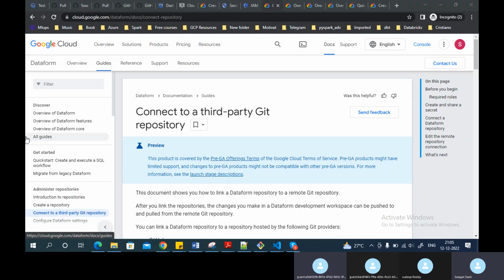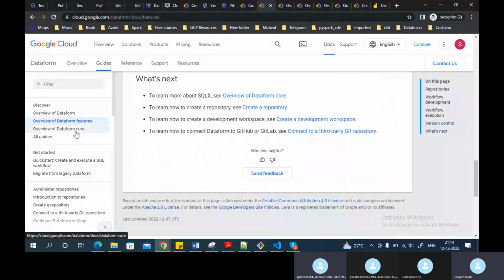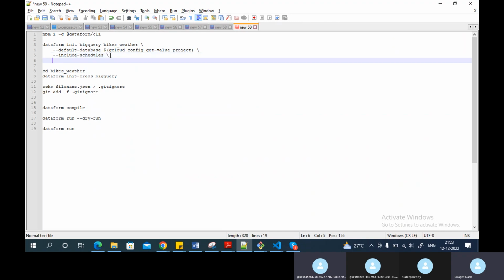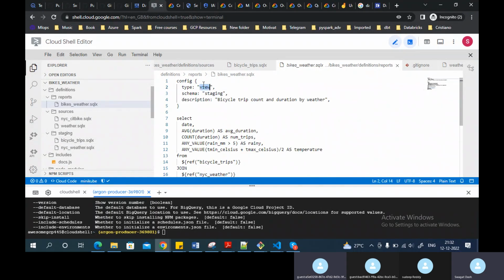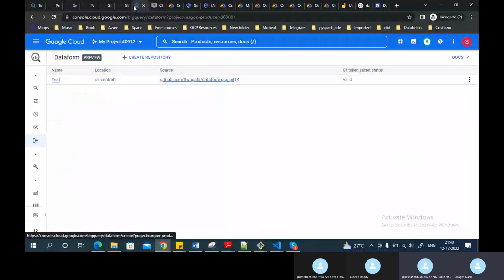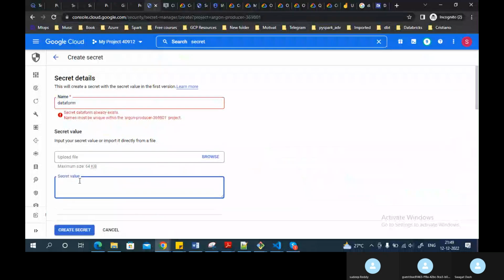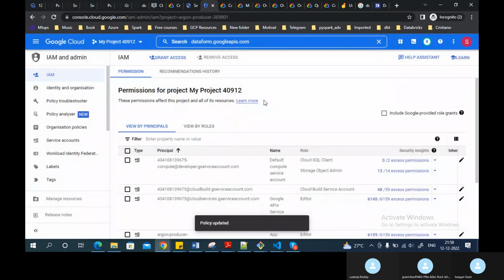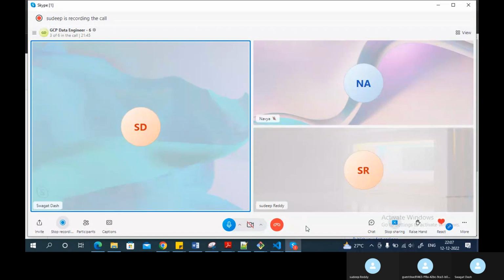Build Data pipeline in Bigquery using Dataform core and Dataform cloud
In this video, we are going to see how we can use dataform (data pipeline building platform) to build ELT pipeline in bigquery datawarehouse.